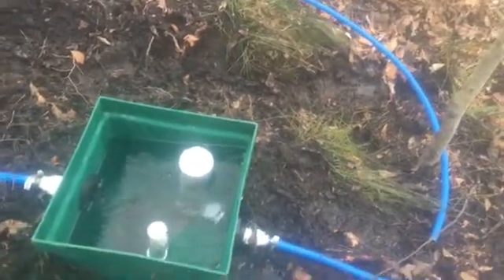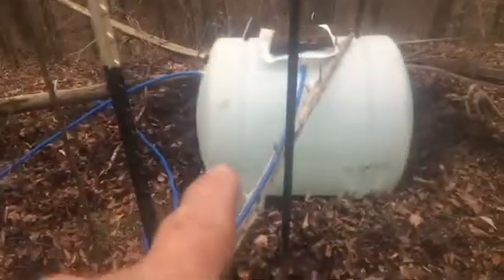Part Two Spring Box Installation And Water Pumping System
This covers the spring box and it’s function. Also the water pumping from the spring to the house
And water pumping and filters in the house system